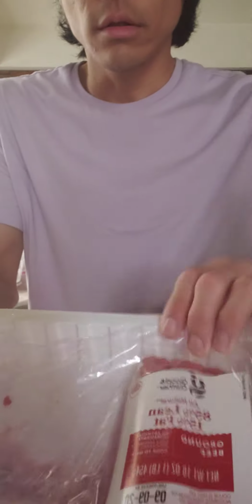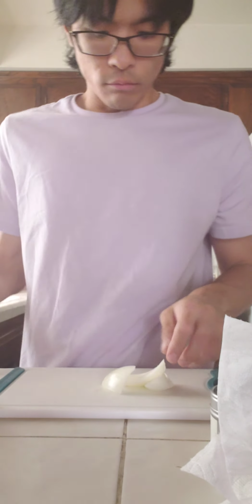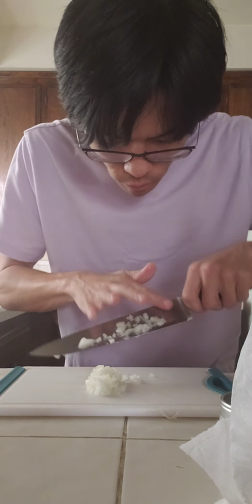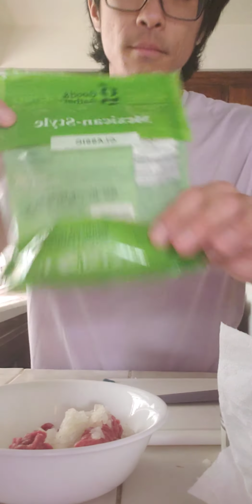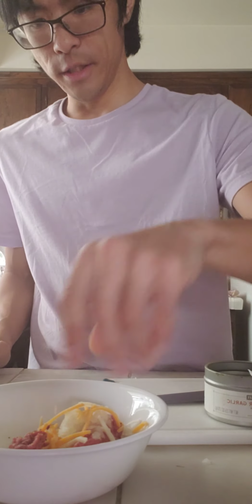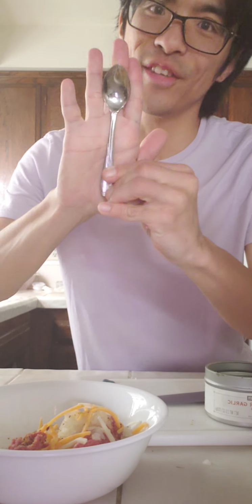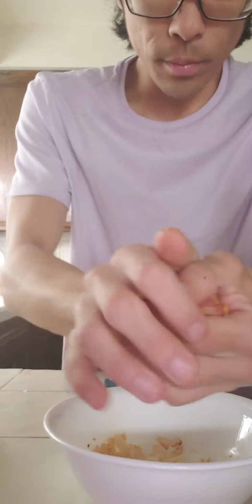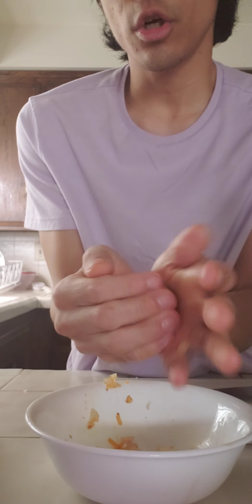To make a great Patty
Future videos coming soon vlogs and challenges  will be coming soon including cooking vids see you all real soon